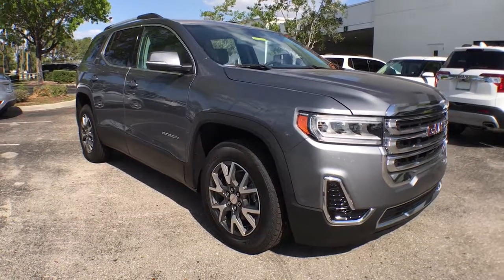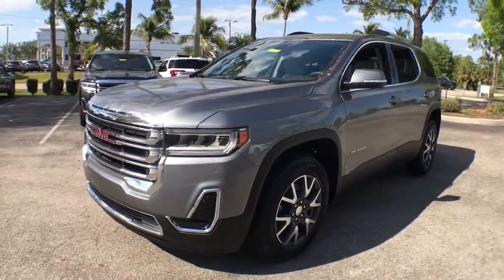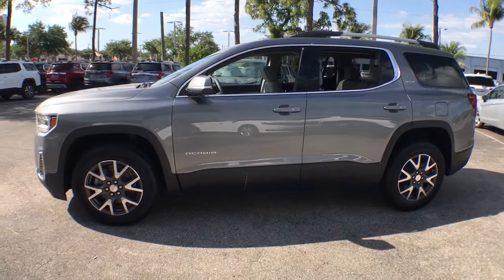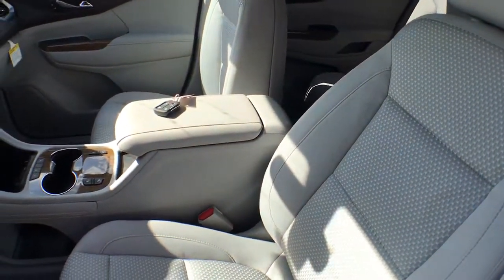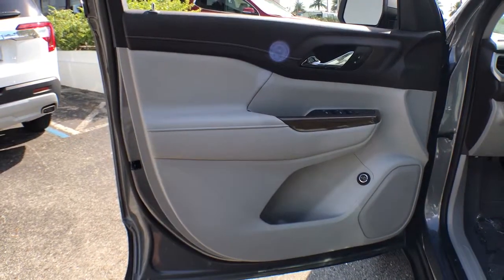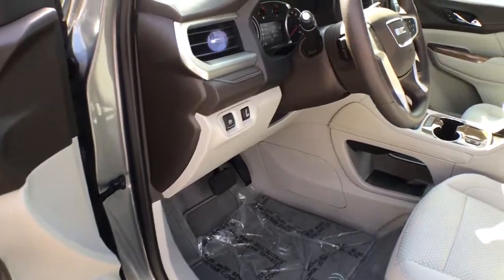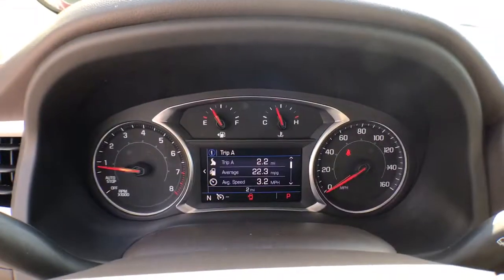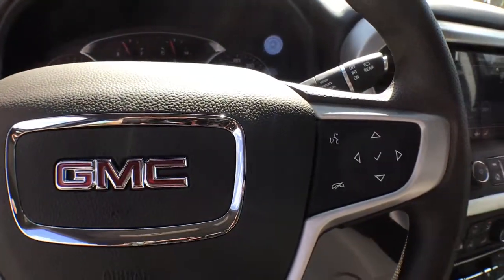2021 GMC Acadia Fort Myers FL T21522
Satin Steel Metallic New 2021 GMC Acadia available in Fort Meyers, Florida at Dixie Buick, GMC.

 Price includes: $4950 - Buick & GMC Consumer Cash Program. Exp. 05/03/2021 $500 - GMC GM Financial Bonus Cash Program. Exp. 05/03/2021